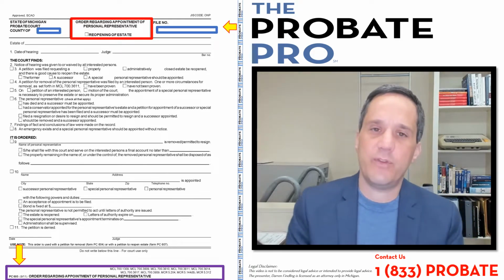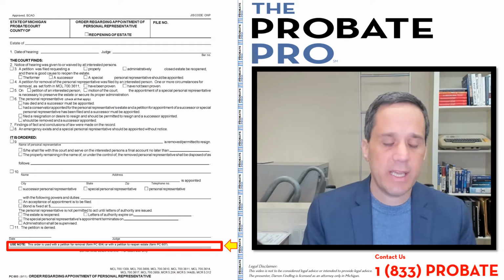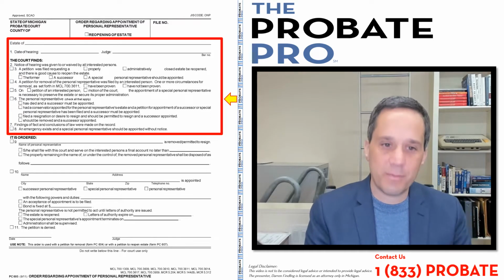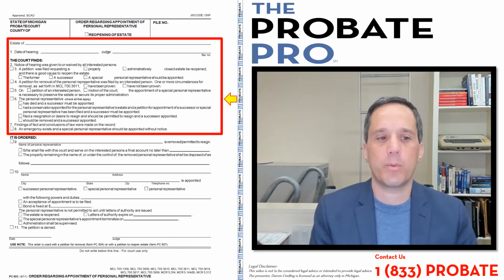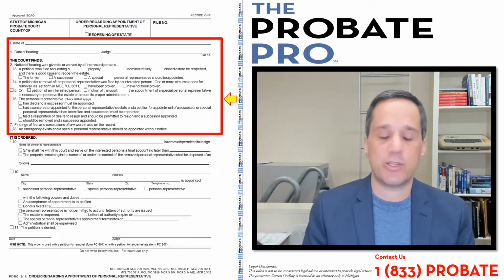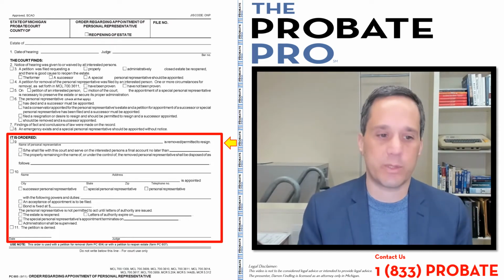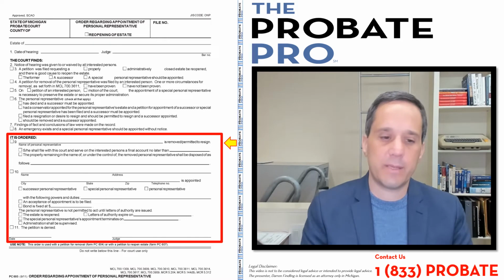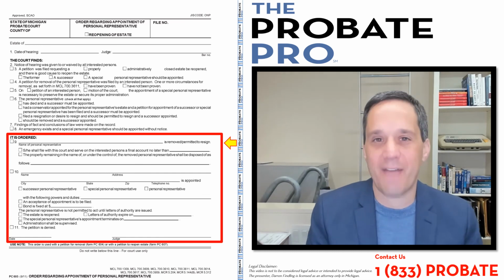Order Regarding Appointment of Personal Representative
Darren Findling of The Probate Pro discusses the process of obtaining an order following a petition to remove or petition to reopen with an Order Regarding Appointment of Personal Representative.

Addresses:

Michigan Office:
414 W. Fifth Street

Illinois Office:
1525 East 53rd Street, Ste 439

Florida Office:
941 West Morse Blvd., Suite 100